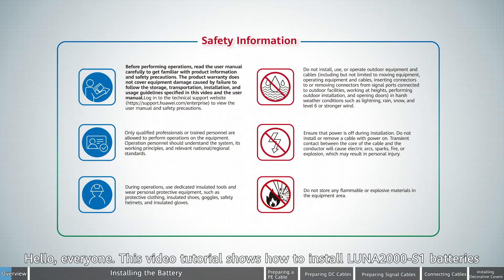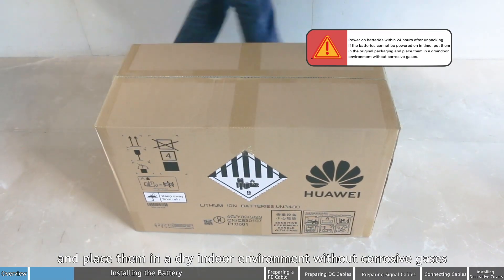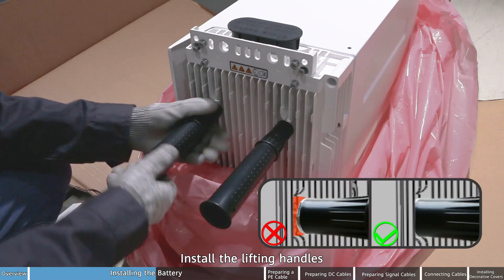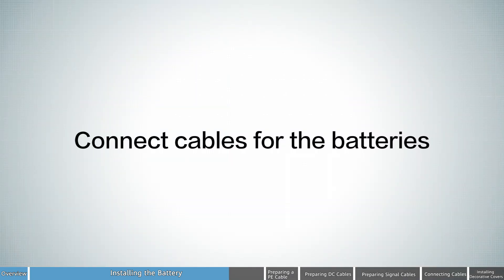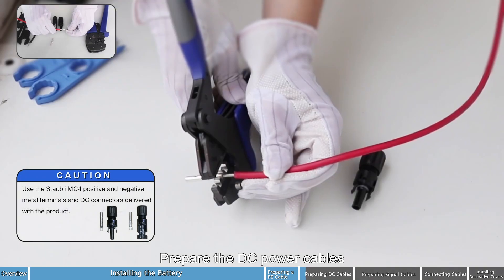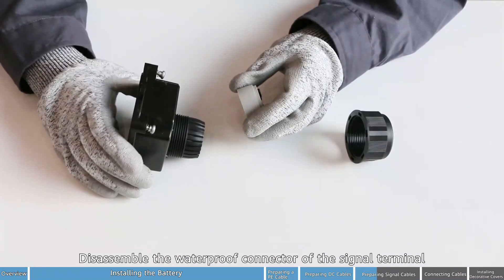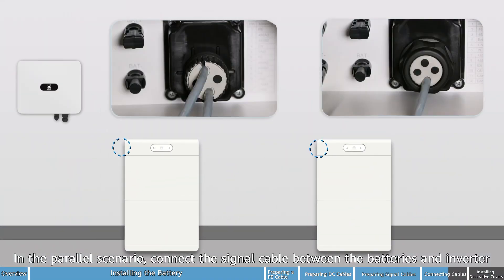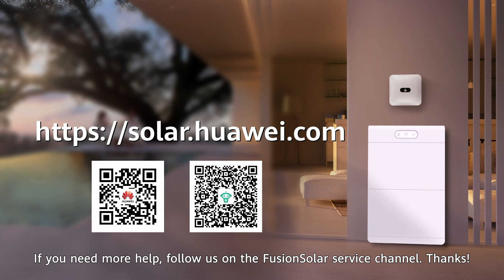Instalación Huawei LUNA2000-7/14/21-S1 - Nueva Batería De Litio 🔋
La nueva batería de litio modular Huawei LUNA2000-7/14/21-S1. Esta batería de alto voltaje es compatible con inversores monofásicos Huawei SUN2000 2-6KTL-L1, Huawei SUN2000-8/10K-LC0, y los inversores trifásicos Huawei SUN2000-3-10KTL-M1 y Huawei SUN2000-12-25-MB0.

Esta nueva batería de Huawei permitirá conectar hasta 4 grupos de 20.7kWh hasta 82,8kWh gracias a su diseño de 7kWh por módulo.

Ya puedes encontrar la nueva batería de Huawei en nuestra tienda: 🛒